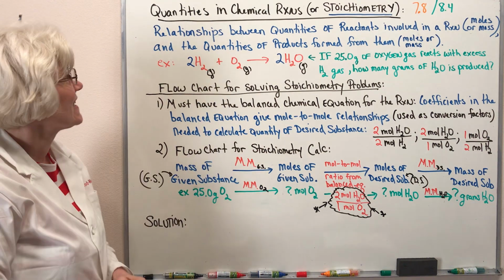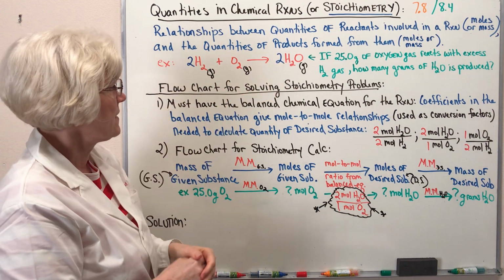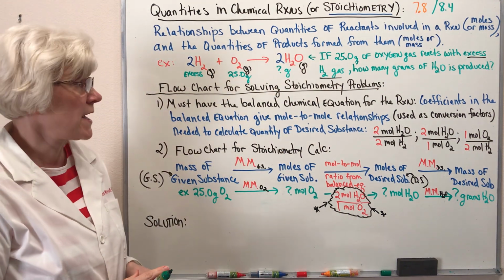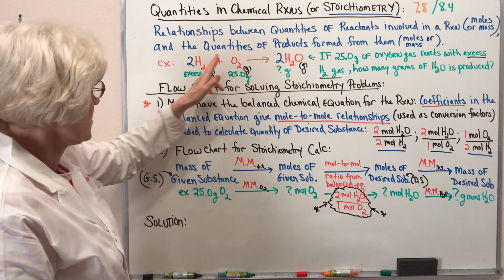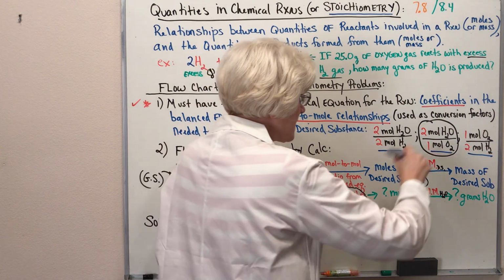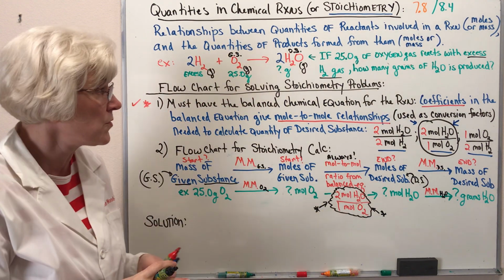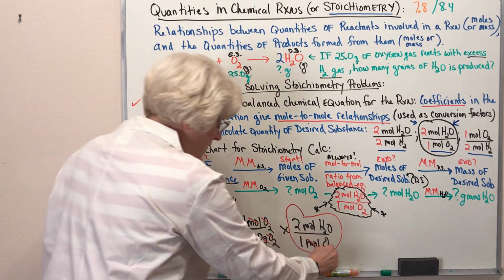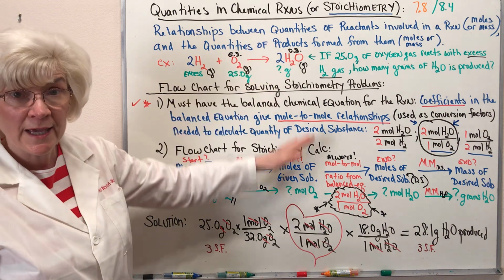030 Quantities in Chemical Reactions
Discussion of how to calculate relationships between the quantities of reactants used in a chemical reaction and the quantities of products they form.  This concept is also known as Stoichiometry.  An example stoichiometry problem is done.